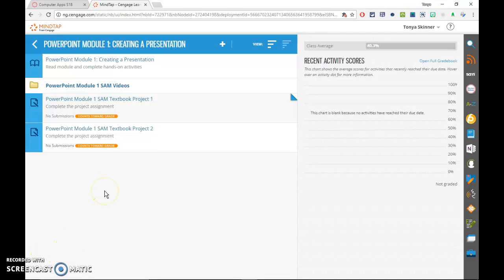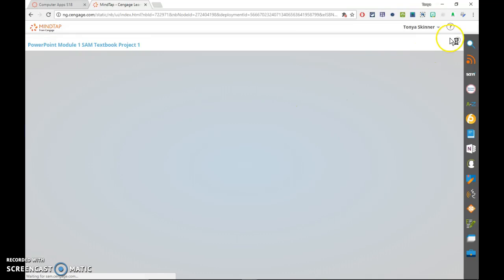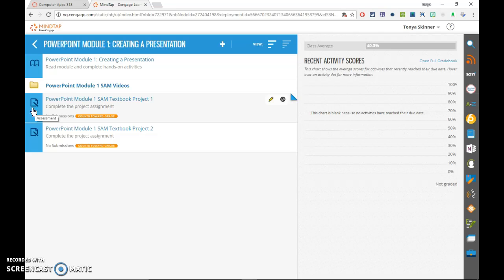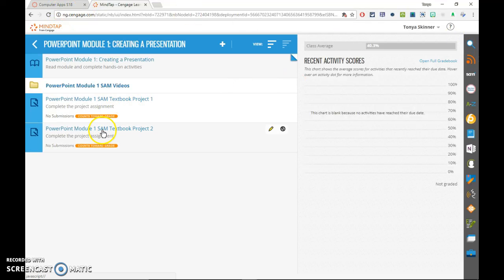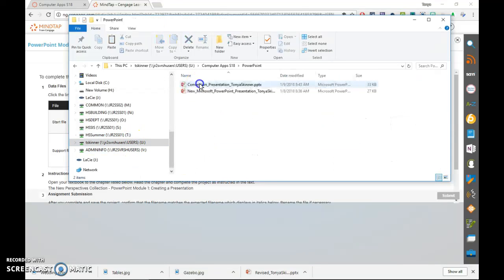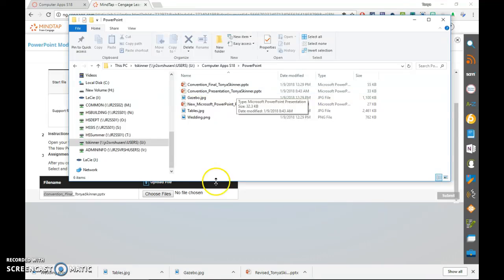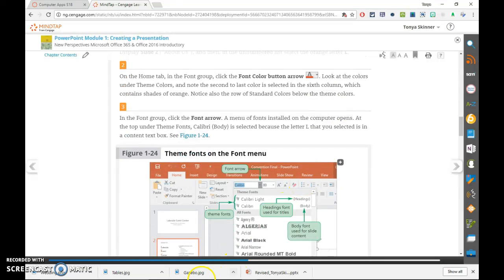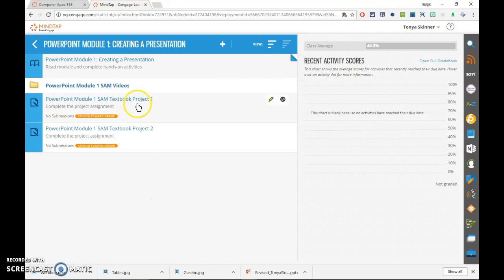Mindtap Computer Apps Upload and Starting Projects